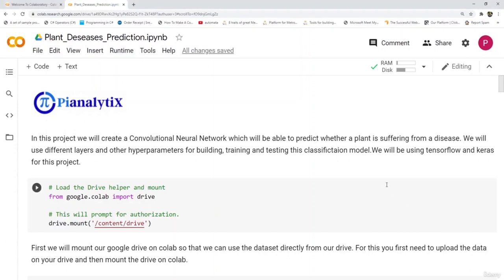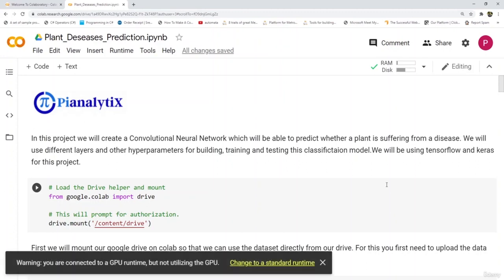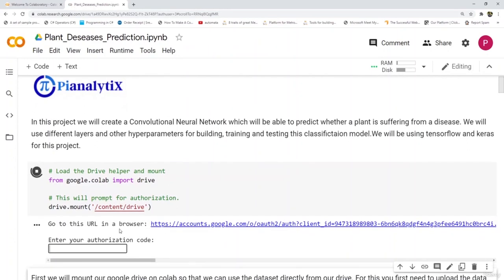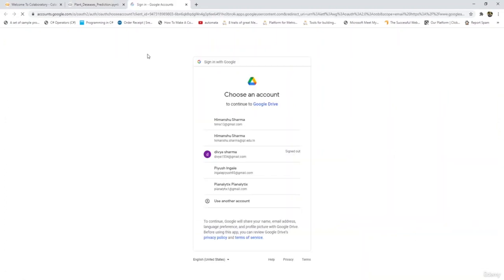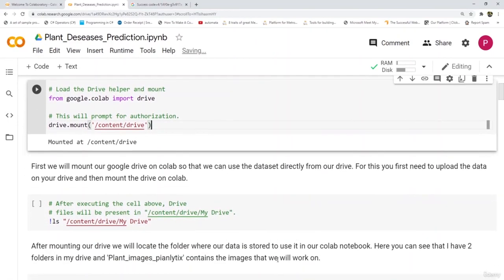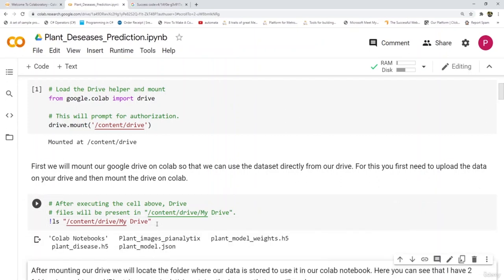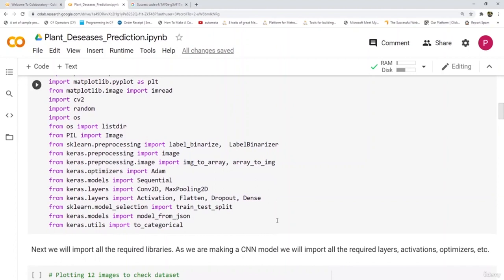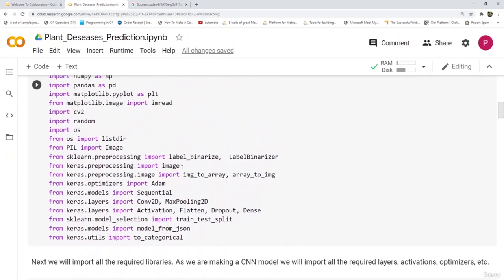2 Importing libraries and data